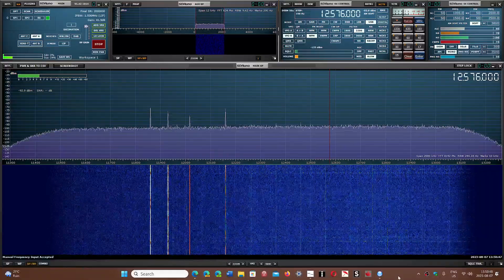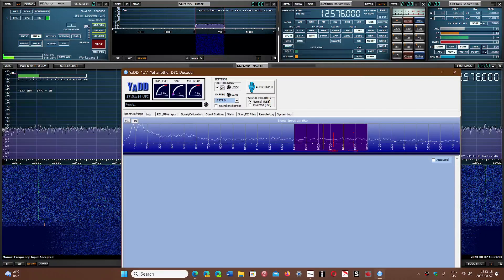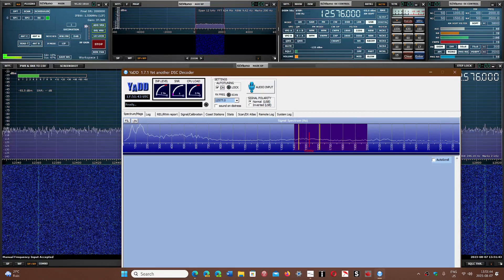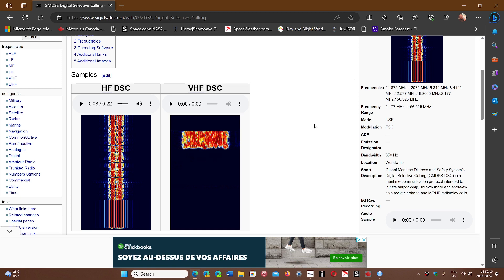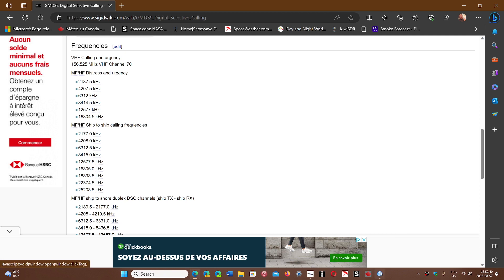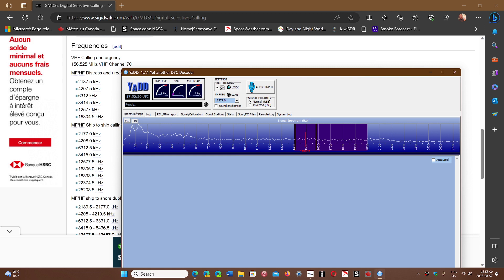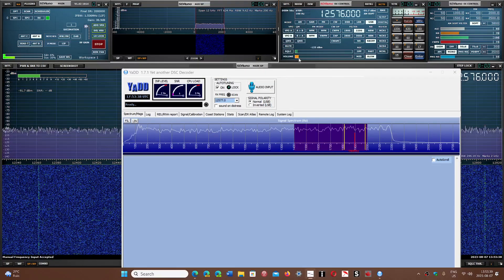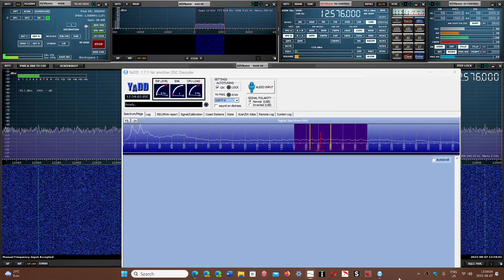HF DSC Digital selective calling decode test today with YADD software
Will be trying my first decode of a Marine DSC signal today, hope to be successful!